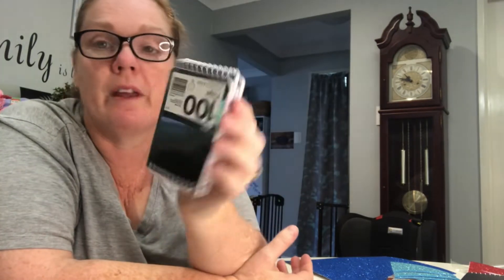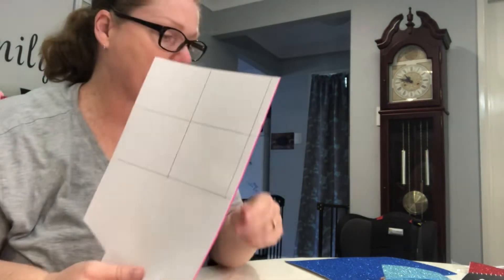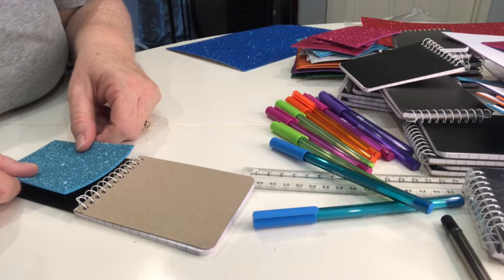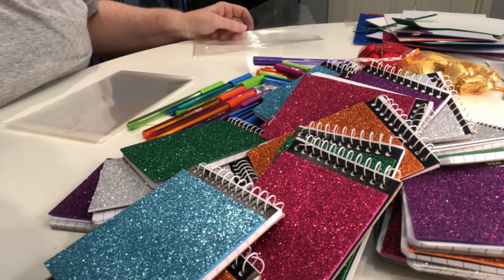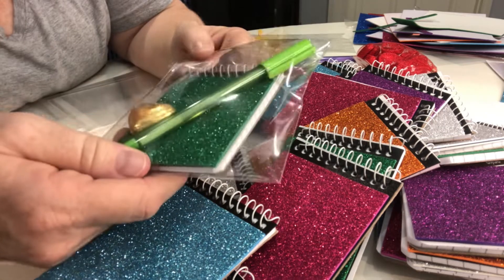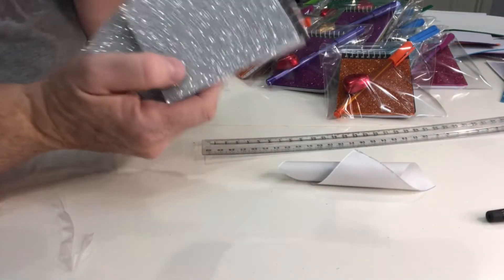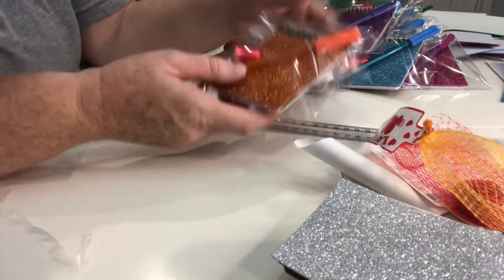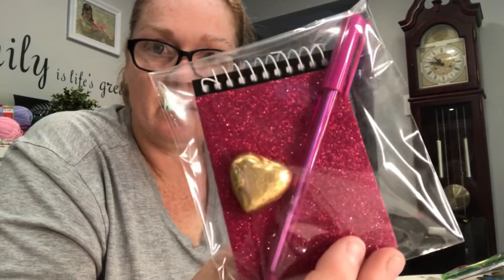Mother’s Day Stall ideas/ Decorating Notebooks/ Making Gift packs/ School Fundraising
Mother's day stall ideas, decorating Notebooks and creating gift packs for our school fundraising

My name is Angie and along with my beautiful family , we are sharing our memories with you!

Every year I create so fun and cute items for my daughters school mothers day stall. This is day 1 of some of this years ideas. If you have any questions about how to make these fun animals, please ask as I am very happy to assist.